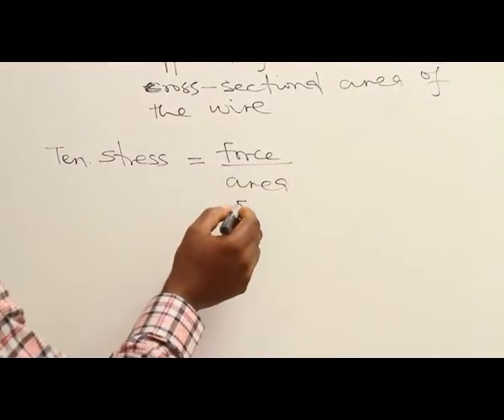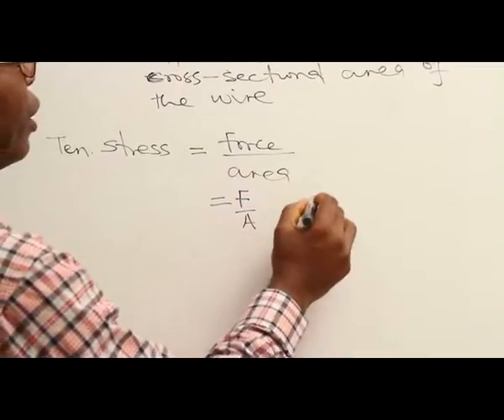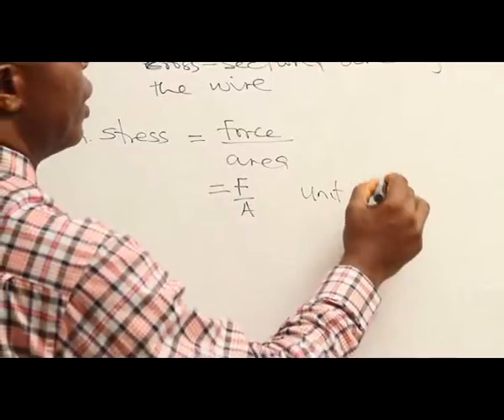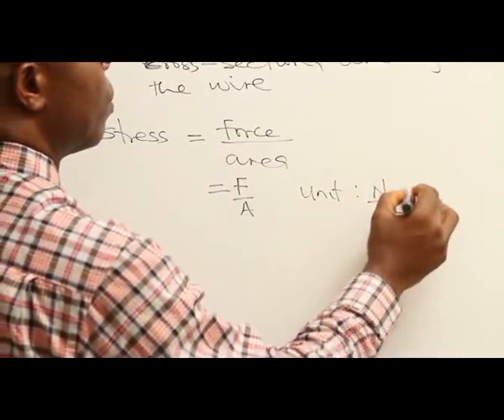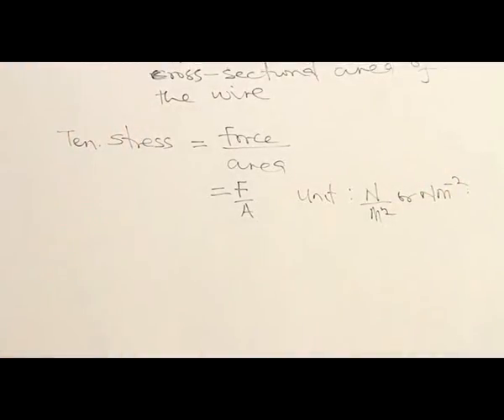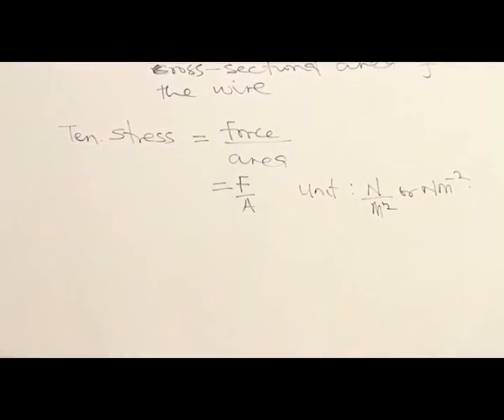ELASTICITY PART 5